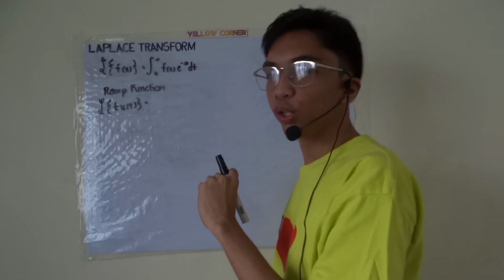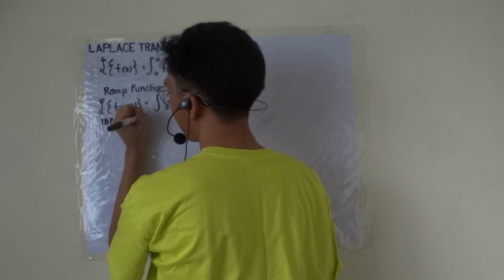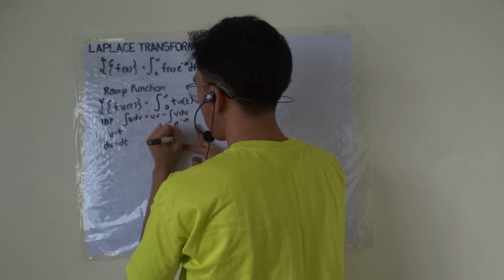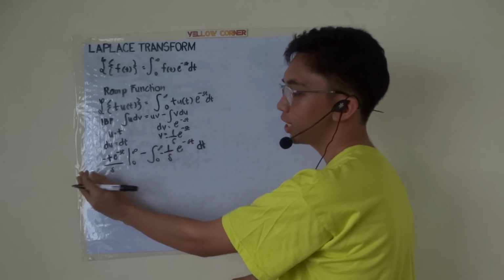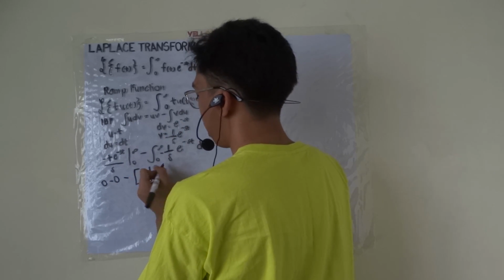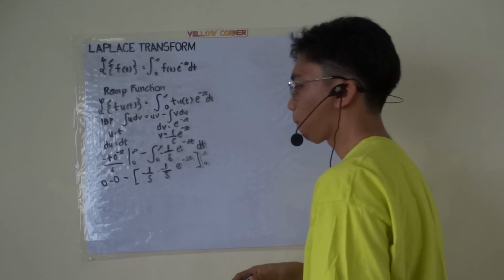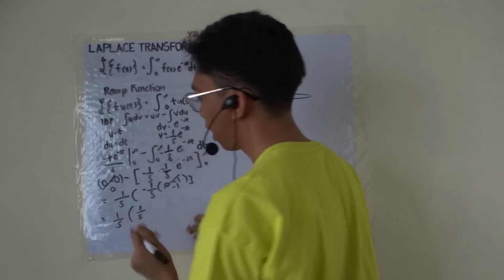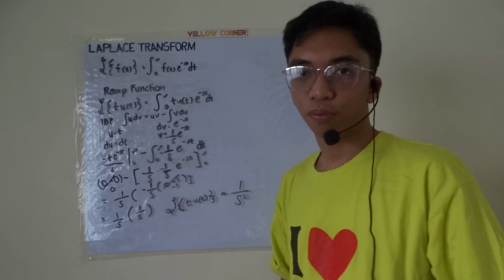LAPLACE TRANSFORMATION (SAMPLE #3)